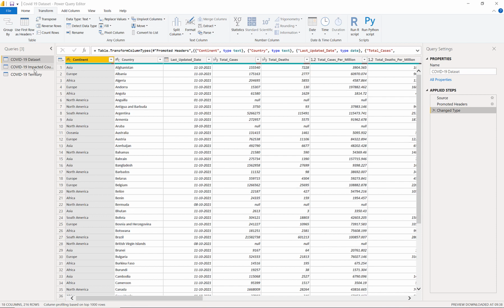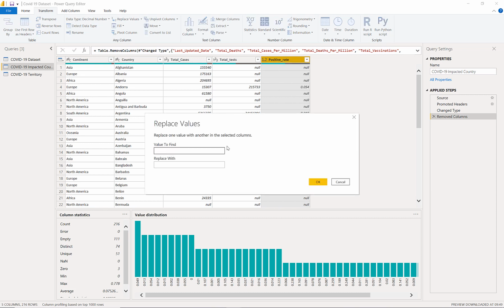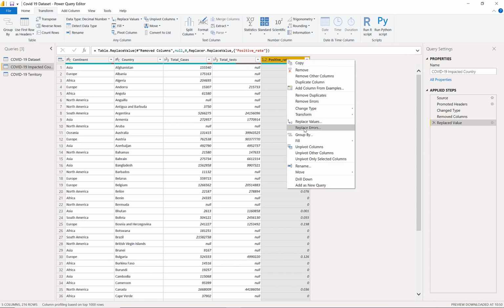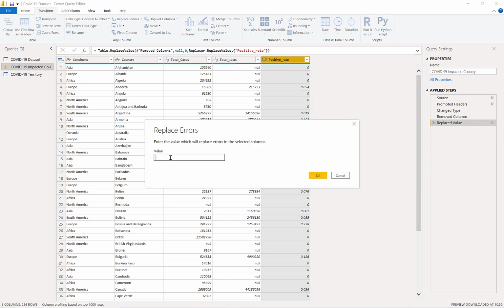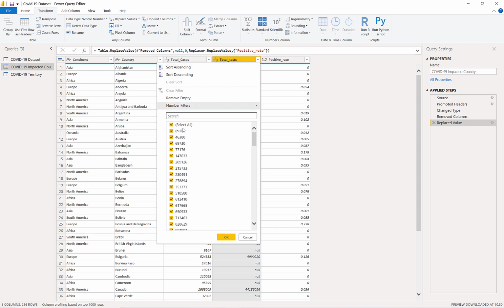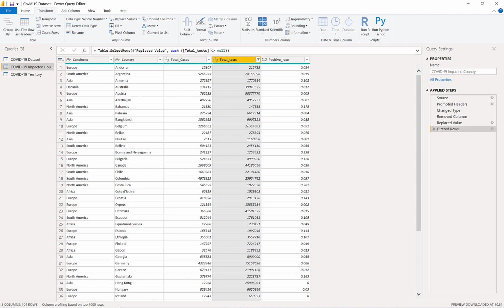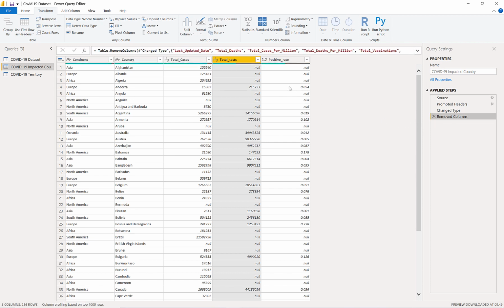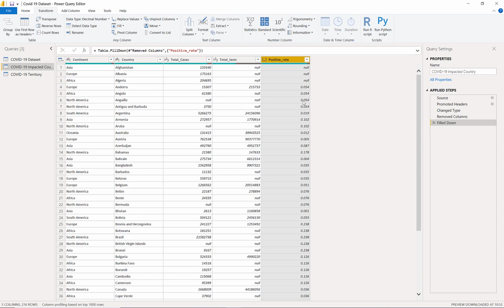4.02 Apply User friendly Value Replacements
Power BI Module 2: Get Data From Different Data Sources.